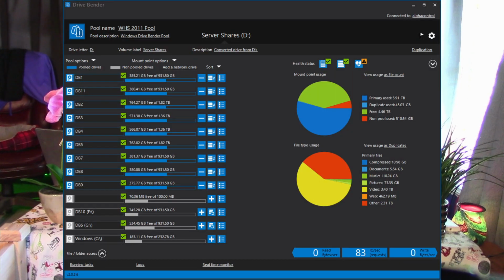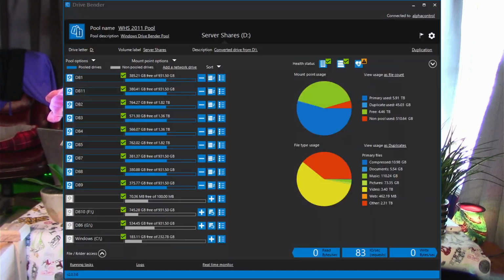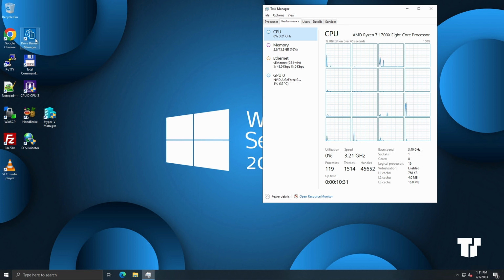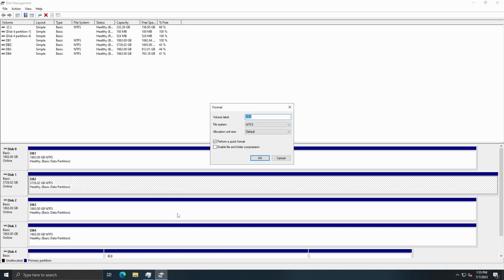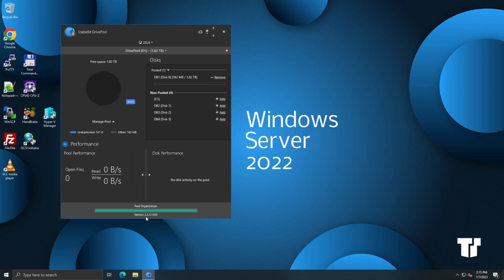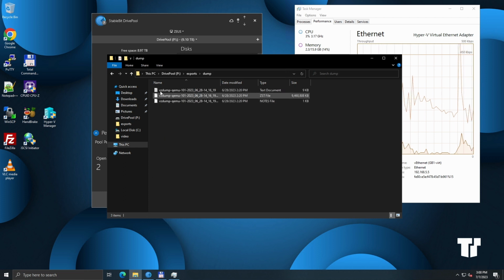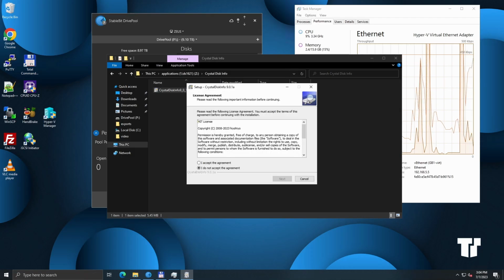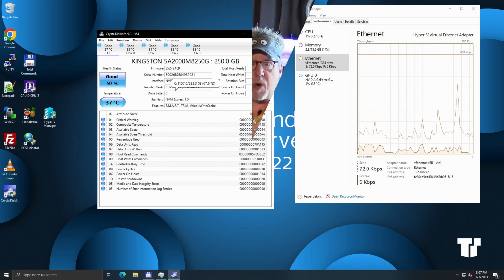Goodbye Drive Bender Hello Stable Bit Drive Pool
We experience the conversion from Drive Bender to Drive Pool first hand.